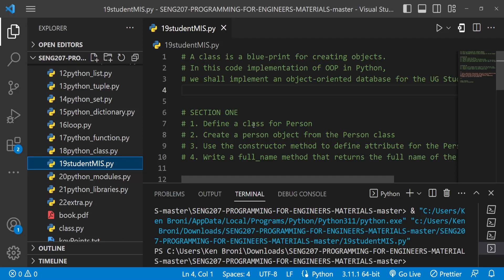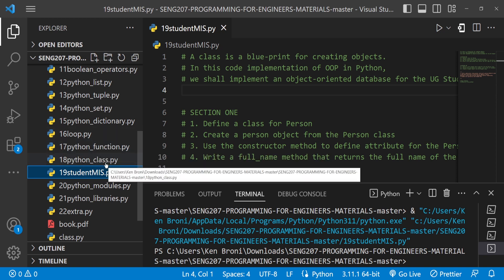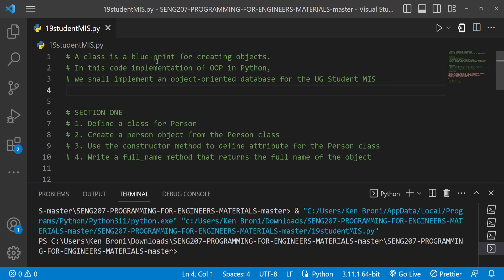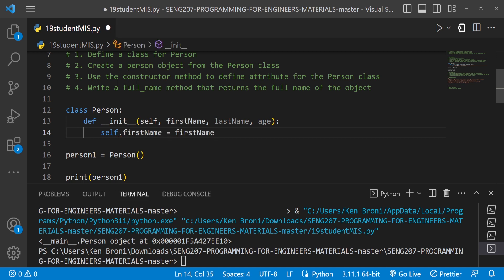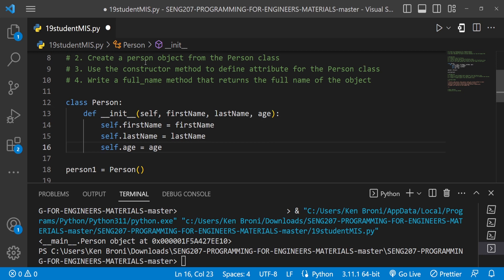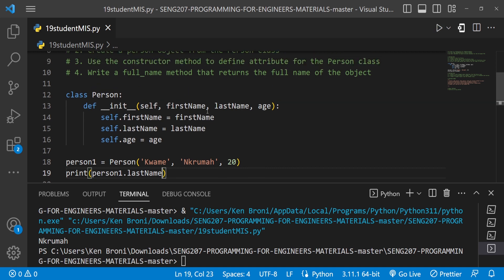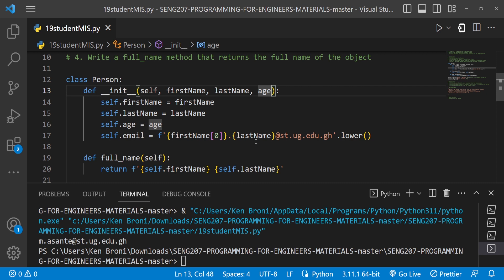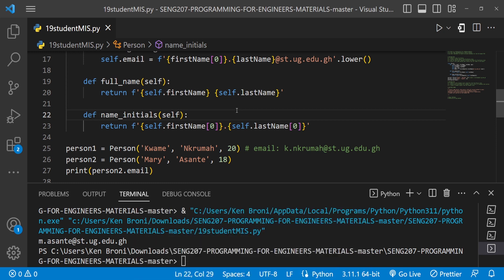School MIS - OOP (Part-1) --- Python Programming for Engineers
SENG 207 - Programming for Engineers is a level 200 course taught at the University of Ghana, School of Engineering Sciences. In this series of videos, I teach Python Programming. In this video, we will explore Object-oriented Programming (OOP) in Python. We will take a look at the fundamental concepts of OOP, classes and objects.
A class is a blue-print for creating objects.
An object is an instance of a class.

Python variables